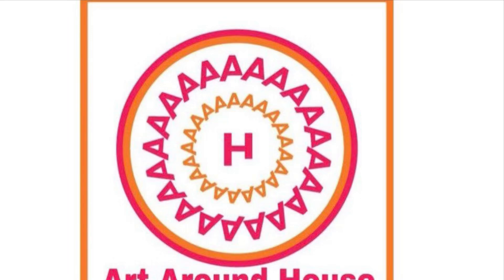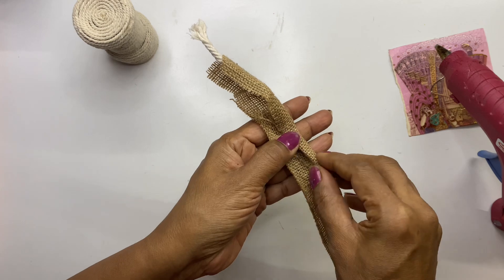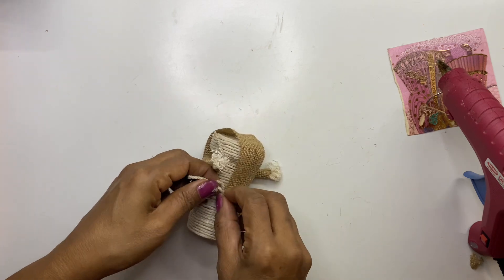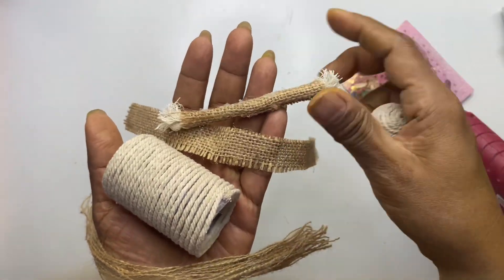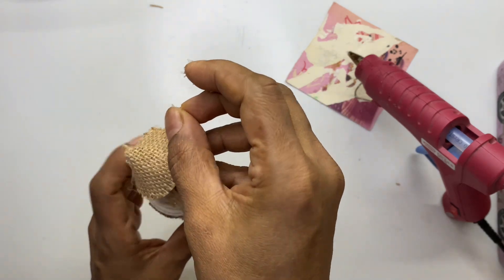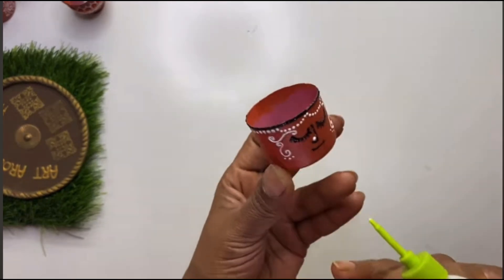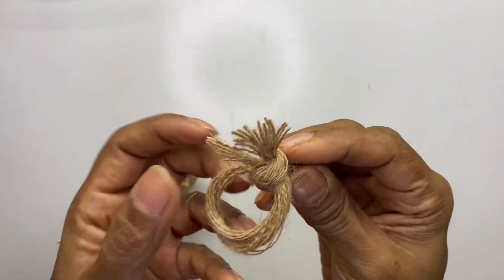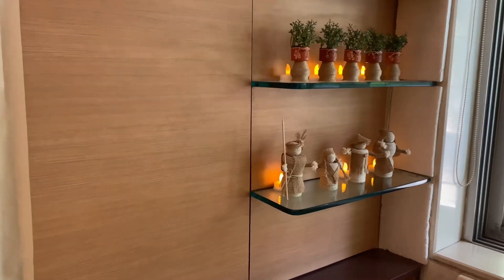DIY Home Decor with waste materials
You really don’t need any kind of skill to make this decor . And very less materials.